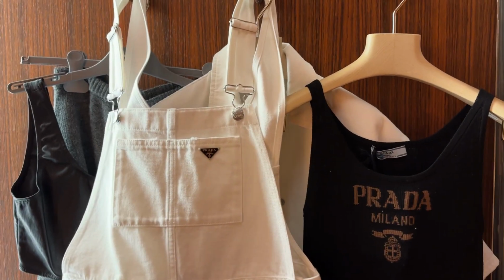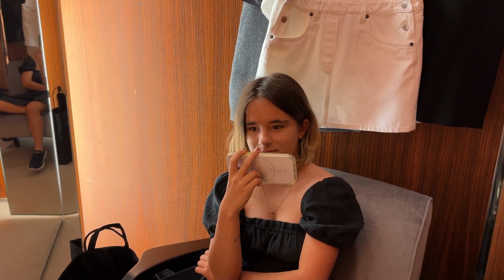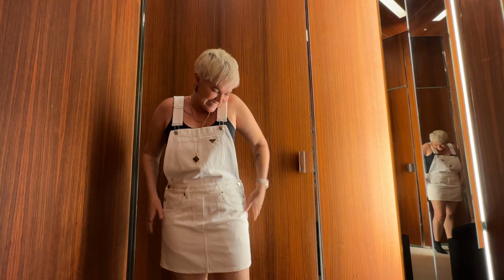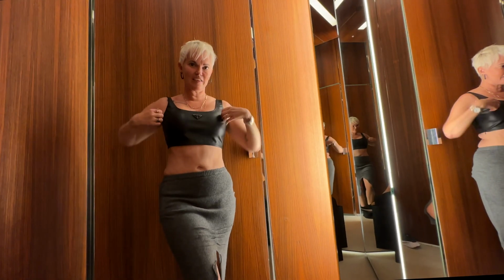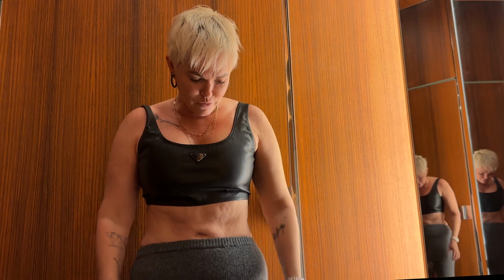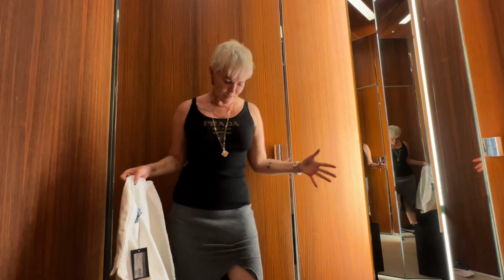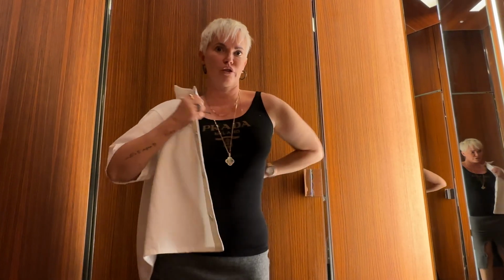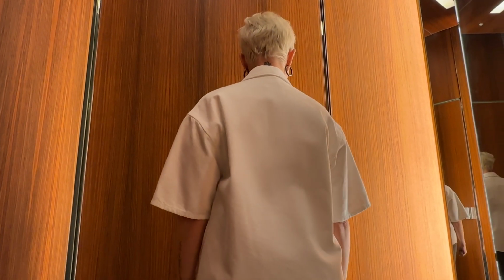Prada Summer 2023 Try On Ready to Wear! Leather, Cashmere, Denim Romper! Luxury Designers w/~~Dani B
I am loving Prada's runway looks. Unfortunately my local store rarely gets them, but they ordered a few from another store for me to try. In this video I try a leather crop, a blanck tank, a gorgeous cashmere skirt that gave off street vibes (the whole look did!), a sweater isn't in the video but will come as a short soon, a skirt romper, and a white denim shirt. Looking forward to seeing what you all think of these and how you are feeling about Prada in general!

Unboxing, reviews of handbags & purses, watches, and ready to wear - Chanel, Hermes, Dior, Missoni, Prada, Louis Vuitton, David Yurman, Hublot, Rolex, Patek and more! I will unveil new designs, try on clothes as collections come out and share the ins and outs of bags from a unique perspective - someone without an unlimited budget who really wants to wear their purchases!

If you are like most of us and do not have an endless supply of cash to fund your passion, this channel is for you!